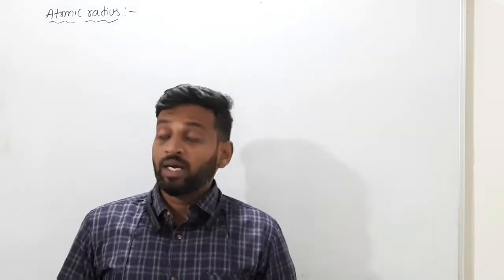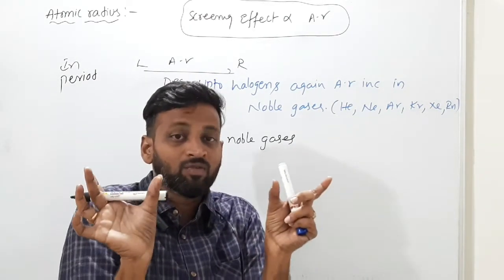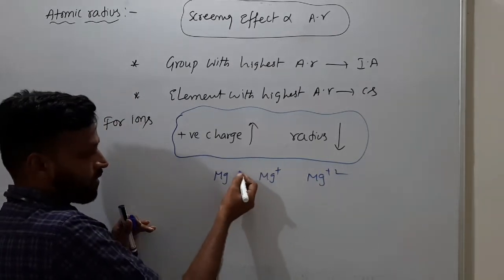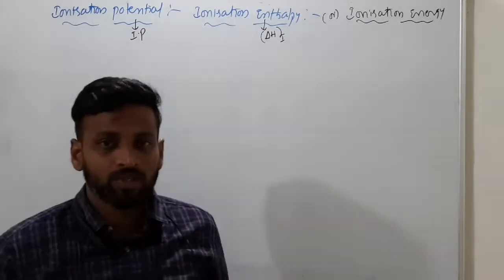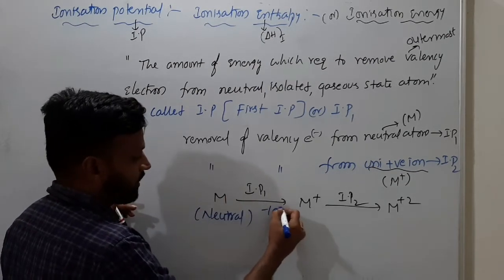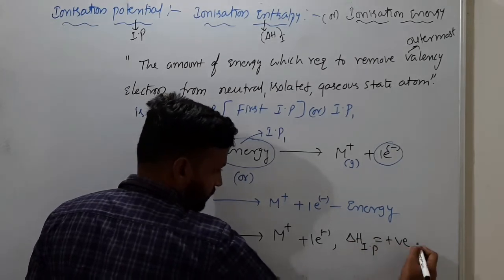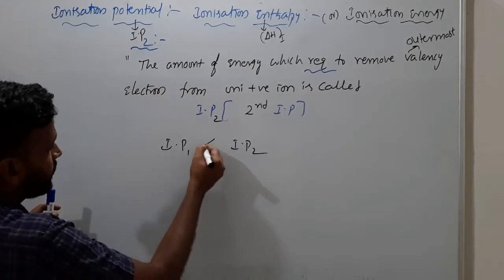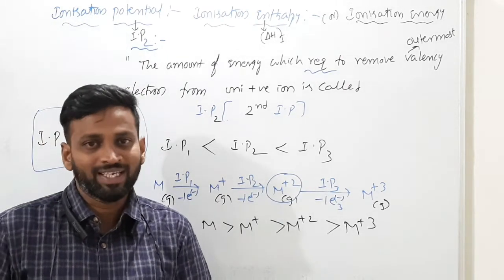Periodic classification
Atomic radius and ionization potential